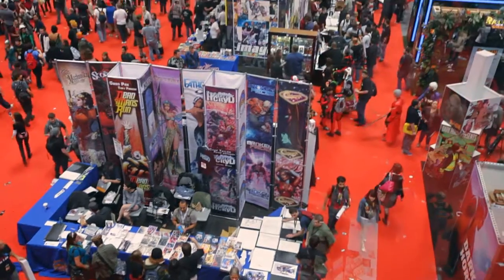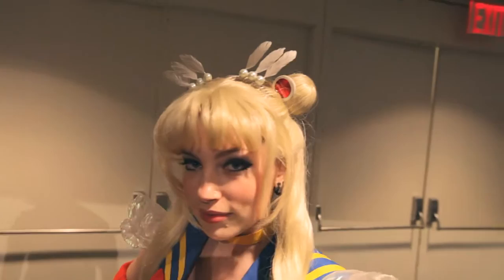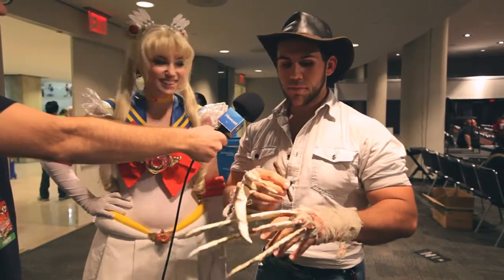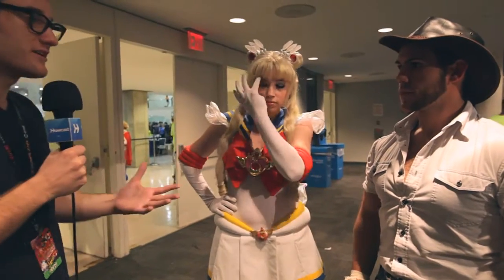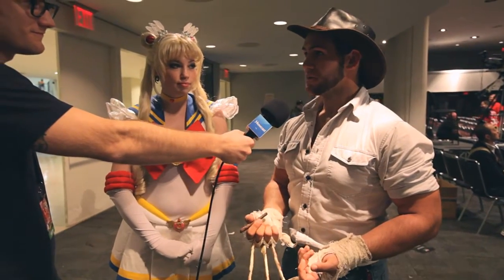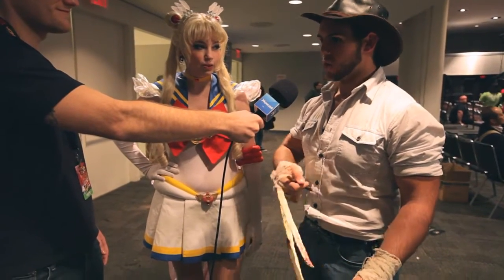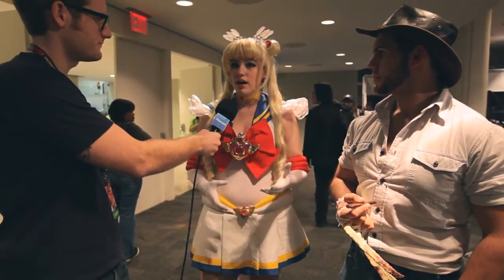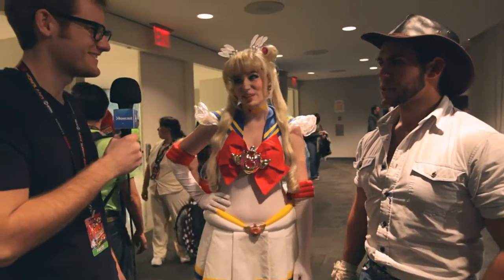Sailor Moon, Wolverine Cosplay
Learn how to put together Sailor Moon and Wolverine cosplay costumes in this Howcast how to cosplay tutorial.